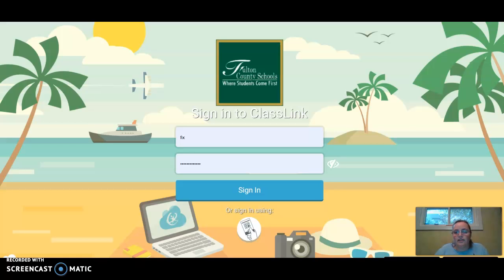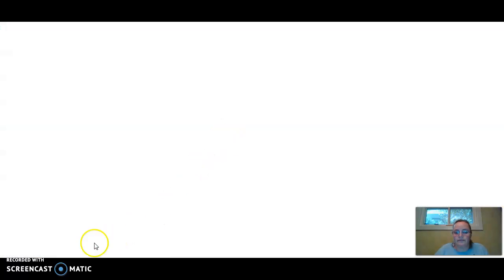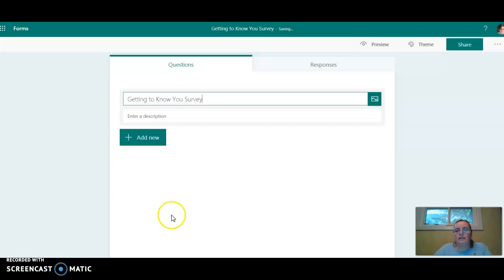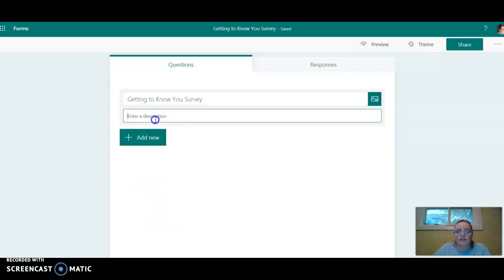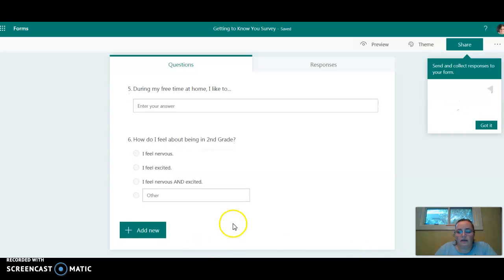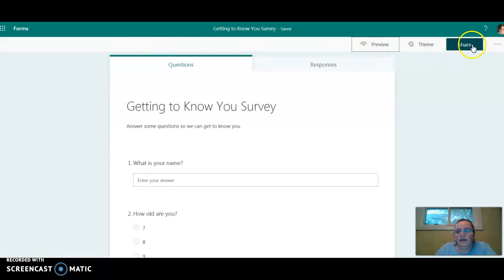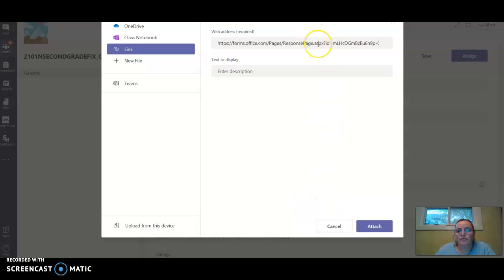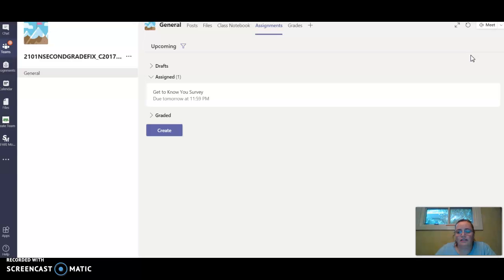Microsoft Forms into Teams